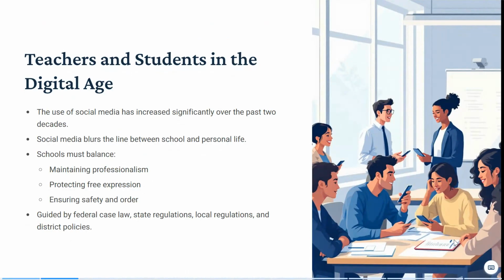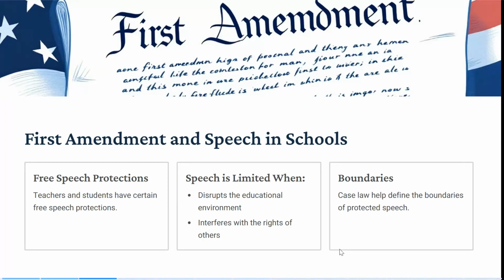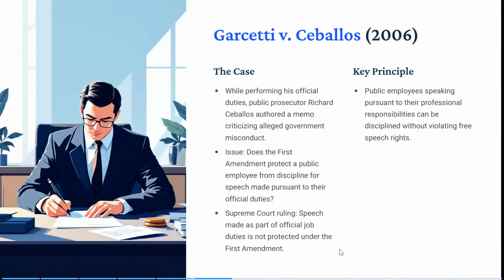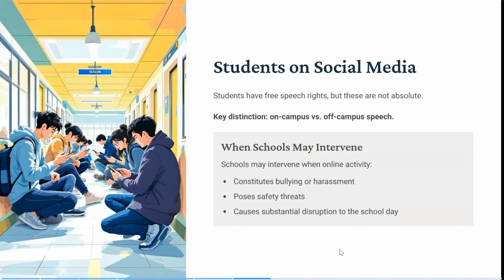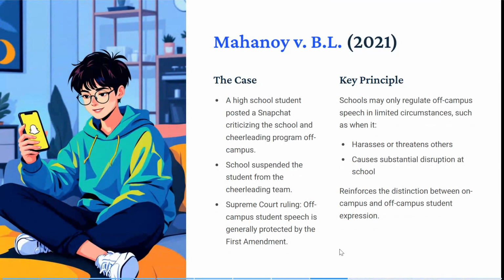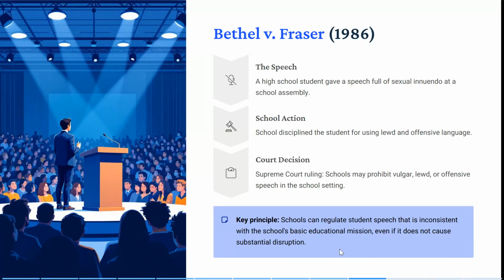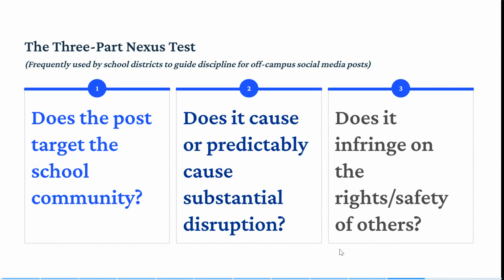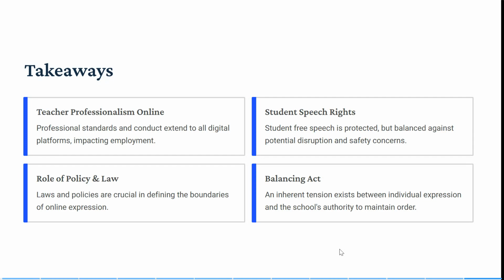Social Media, Schools, and the Law Presentation